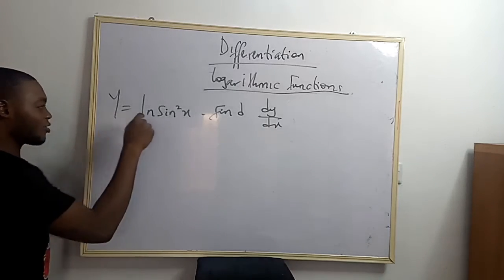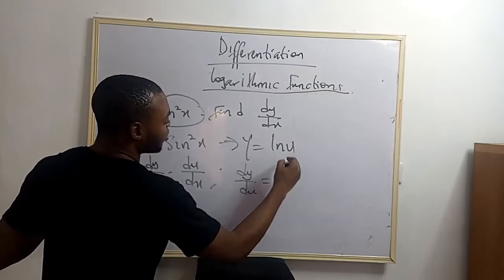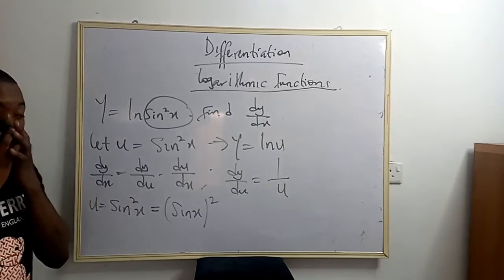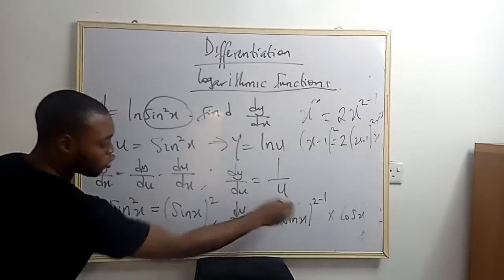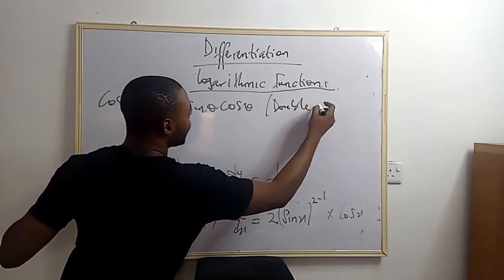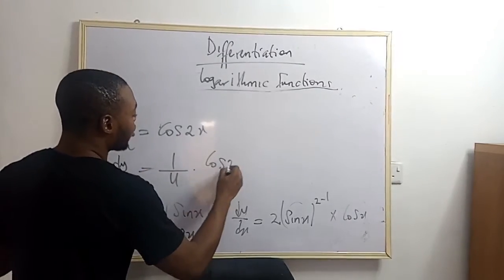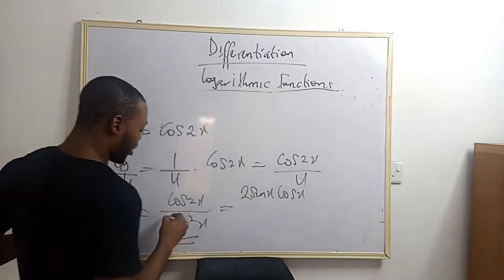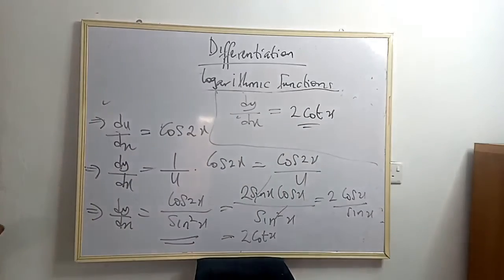Differentiation of Logarithmic Functions 3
Welcome back to today's tutorial. We're going to solve more questions on derivatives of logarithmic functions.

I publish A-level Maths tutorials on Youtube every day.